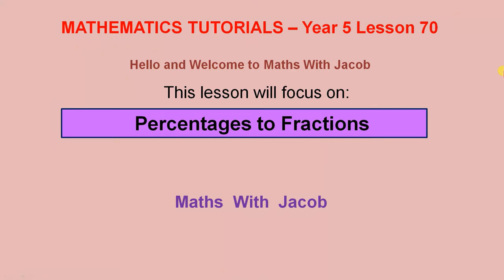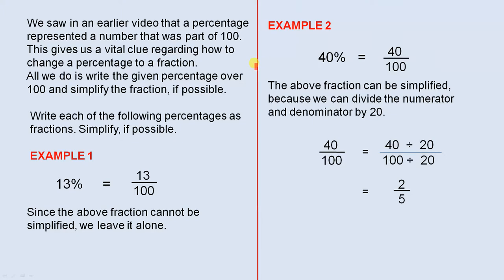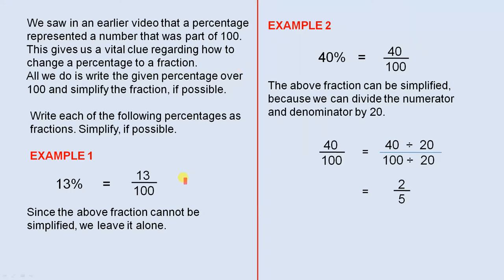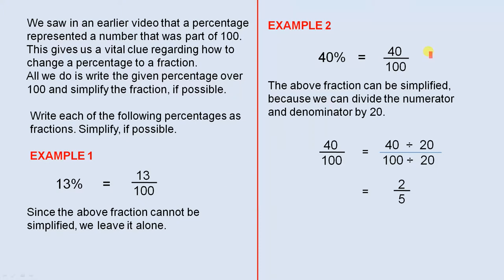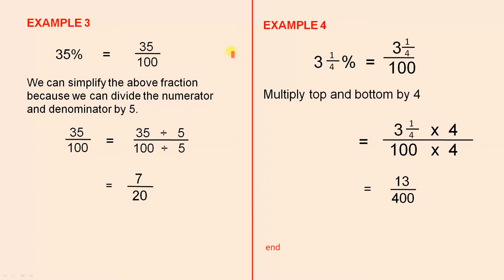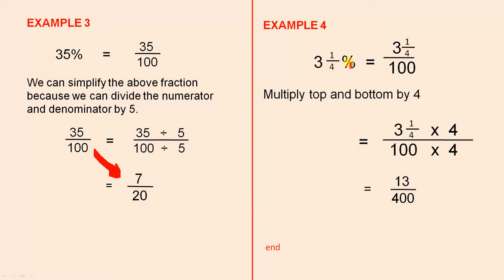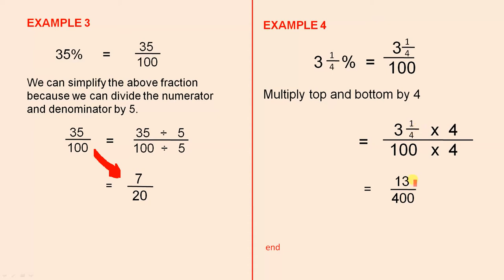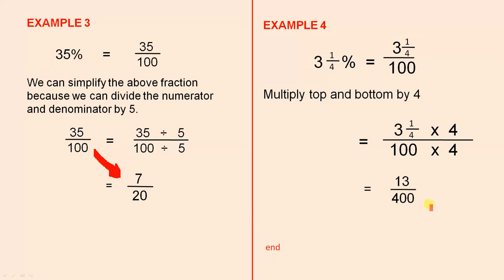Percentages to Fractions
This video shows how to convert percentages to fractions.